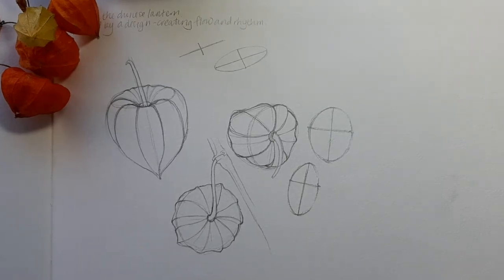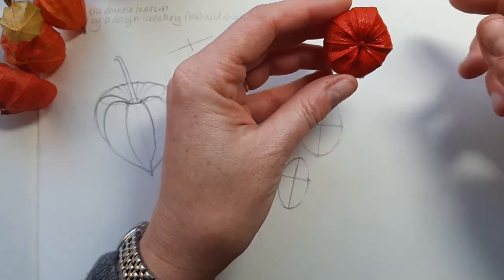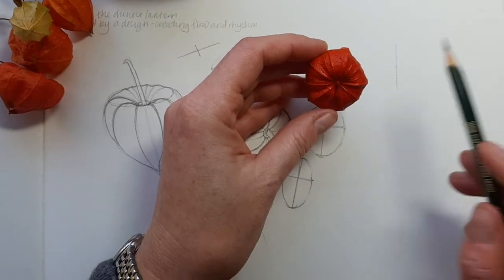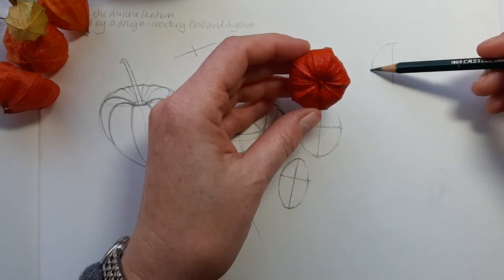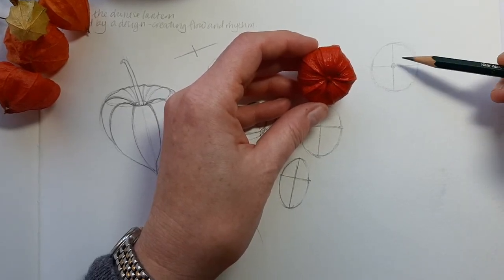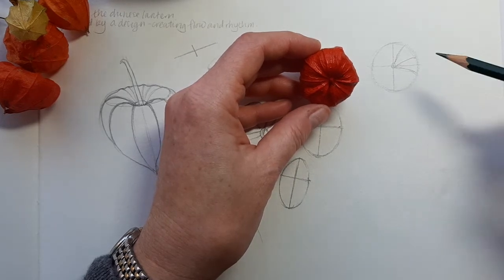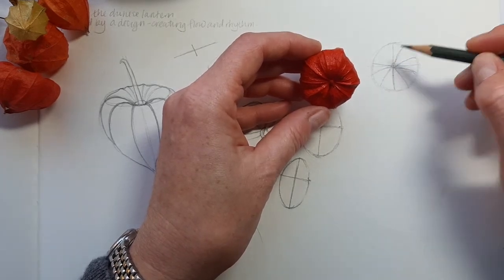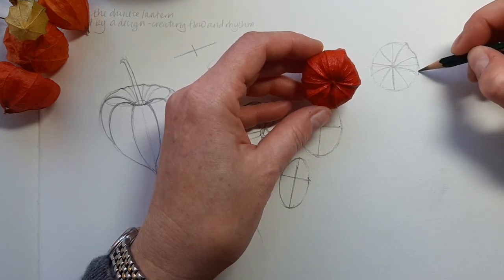How to draw a physalis (chinese lantern)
This is an explanation of how to draw the physalis  in it simplest form, showing you how to draw circles and ellipses which will help with drawing the lantern shape.